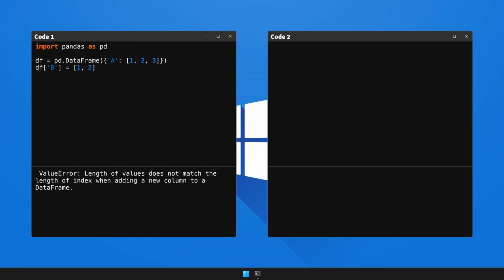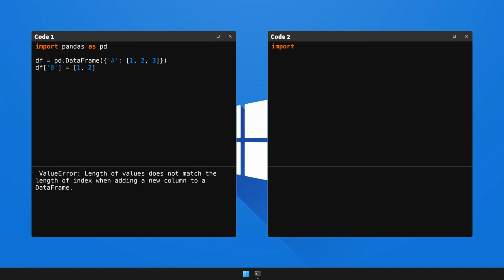How to fix ValueError: Length of values does not match the length of index w... in Python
We're excited to share with you our newest video, "How to solve  ValueError: Length of values does not match the length of index when adding a new column to a DataFrame. in Python". 🎥 This series is meticulously designed to arm you with knowledge 🧠 and skills 🛠️ to overcome frequent coding challenges.

Today, we will decipher 🔎 and resolve a common error faced by Python coders: the bit hard to solve  ValueError: Length of values does not match the length of index when adding a new column to a DataFrame.. Here is a snapshot of the code of the video:

Troubling Scenario: ❗️

df = pd.DataFrame({'A': [1, 2, 3]})
df['B'] = [1, 2]

Unwanted Result: 🚫
 ValueError: Length of values does not match the length of index when adding a new column to a DataFrame.

Effective Resolution: ✔️

df['B'] = [1, 2, 3]

Desired Output: 🏁

   A  B
0  1  1
1  2  2
2  3  3

In this detailed walkthrough, we will illuminate 💡 the underlying cause of this error, and offer a comprehensive explanation: In Code1, the new column 'B' is shorter than 'A'. In pandas, all columns must match the DataFrame's length. Code2 corrects this by providing a matching number of elements for 'B'. 🎯